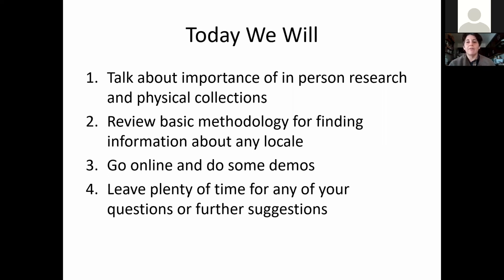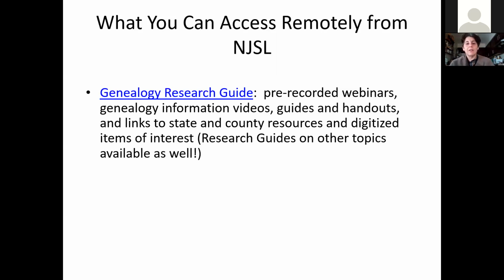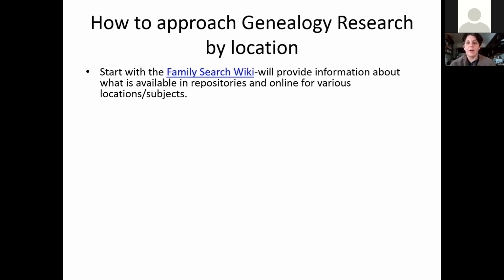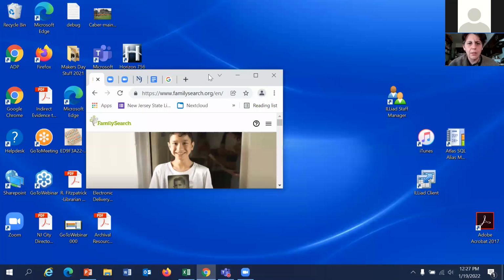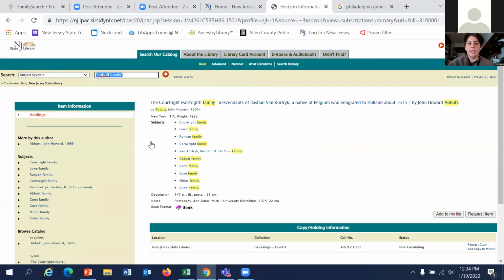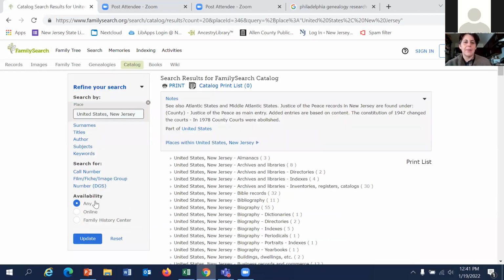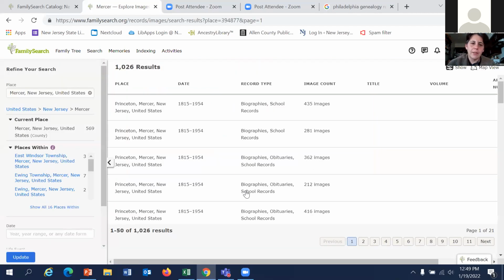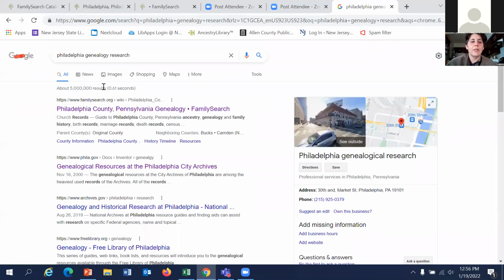Genealogy from Home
Trying to do Genealogy from home, but not sure what resources are available to you?  Don’t fret!  Genealogy Librarian Regina Fitzpatrick discusses all things related to conducting genealogy research outside of the repository, including:
-What you currently have access to at the State Library, State Archives, and County Offices
-What are some useful tips and tricks for using FamilySearch and Ancestry at home
-What are some great, free websites useful to your research